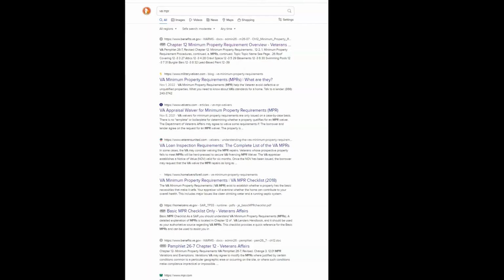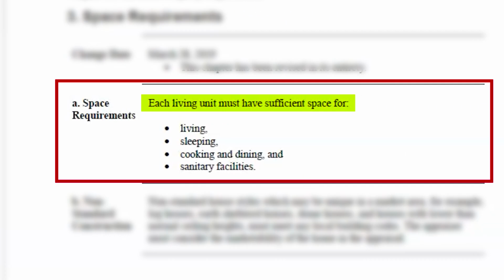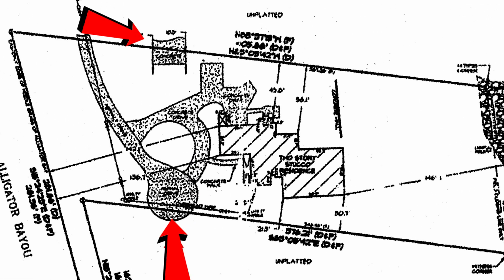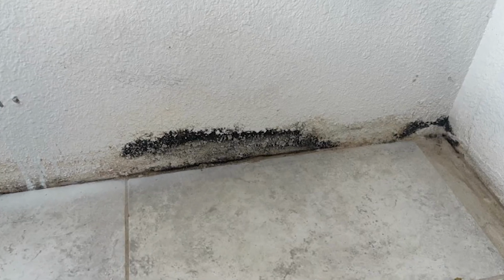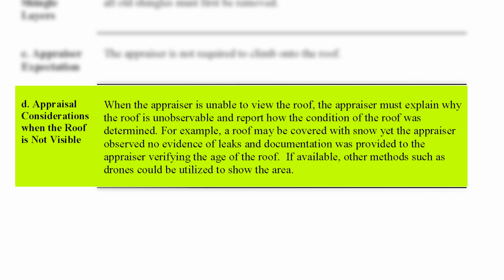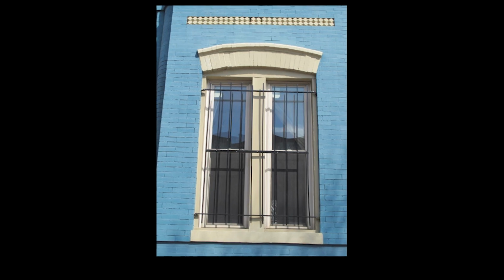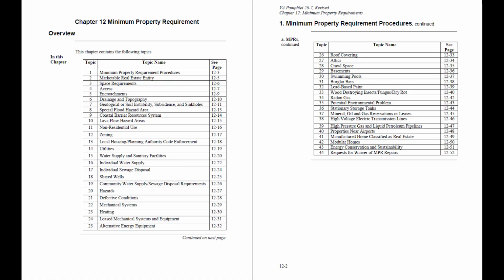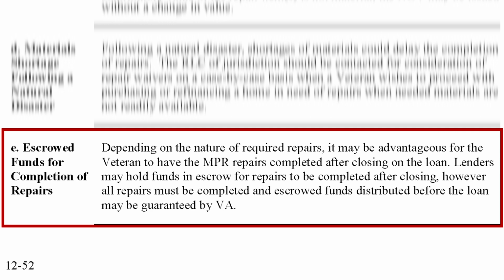VA Loans - Minimum Property Requirements - What are MPRs? Home Needs Repairs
The VA wants Veterans and service members using a VA loan to buy homes that are safe, sanitary, and structurally sound—the VA’s three “S’s.” To make sure that happens, homes must meet VA Minimum Property Requirements, or MPRs, before a loan can close.

A VA appraiser checks the property as part of the appraisal process, but this is not the same as a home inspection. Both are important. The appraiser is simply looking for issues that violate those three S’s.

In this video, I’ll explain how VA loans handle properties that may need repairs or have unusual issues. VA loans are one of the best programs out there, but they often get a bad reputation because people don’t understand them.

I’ll cover the most common problems you’ll run into—and the good news is, most of them are easy to fix.

Better understanding is most of the battle!

"How To Buy Foreclosures and Not Lose Your Ass"
"How to Become a REO Listing Specialist"
"10 Things You Need to Know About Flipping Houses"

Are you an investor considering bidding at a mortgage foreclosure auction but have unanswered questions? Frustrated as a buyer or agent because your offers keep getting rejected by banks? Or are you a real estate agent looking to secure more investment deals for your clients? Navigating the foreclosure market can be challenging, and finding reliable answers isn’t always easy. If you want direct insights from an industry expert with over 20 years of experience listing REO properties, click the link below to schedule a quick 30-minute consultation.

Brandon Vinyard Broker/Owner - The Agency
REO Real Estate Expert Selling Real Estate Since 2002

Some of the equipment I use:
Ozone Generator(Get rid of bad smells)
Camera Sony a7iii
DJI Pocket 2 Creator Combo
Laser Measuring Tapes
Combination Lockbox

Brandon Vinyard is a seasoned real estate broker, entrepreneur, investor, and dedicated father of three. With a career spanning over two decades, he began selling real estate in 2002 and has successfully closed more than 4,000 transactions. Even more impressive is his extensive experience in contract review, having analyzed over 40,000 real estate contracts throughout his career.
Brandon's unparalleled sales volume on the Gulf Coast is largely attributed to his 20+ years as a bank foreclosure listing broker, representing clients such as HUD, Fannie Mae, Freddie Mac, the VA, Wells Fargo, Bank of America, SPS Servicing, Bayview, Nationstar, Caliber Home Loans, Regions, SunTrust and many others. His longevity in the REO sector is evident, having worked with now-defunct institutions like Countrywide, Wilshire, Option One, and Indymac Bank.
A few years ago, Brandon modernized his business by transitioning to a virtual office, streamlining operations while maintaining his high level of service. His depth of expertise is unmatched—gained not only from working as an REO agent but also as a broker/owner for over 23 years, managing a team of more than 30 agents under his license, co-owning a title company, holding a mortgage broker’s license, and handling thousands of complex contracts and bank addenda. Simply put, when it comes to real estate, experience matters.

This comes at no additional cost to you and helps to fund this channel and my ability to create more content. Brandon Vinyard participates in the Amazon Services LLC Associates Program, an affiliate advertising program designed to provide a means for sites to earn advertising fees by advertising and linking to Amazon.com.